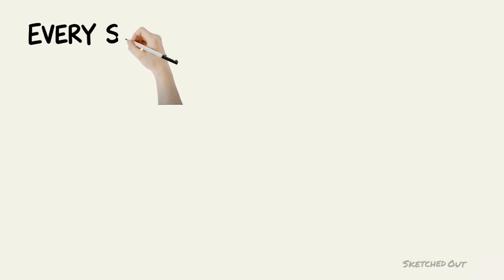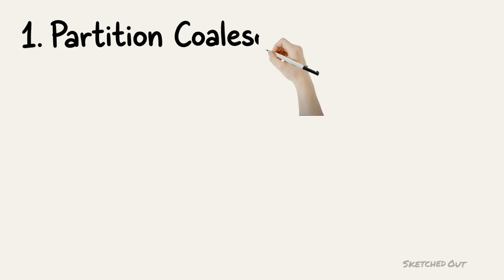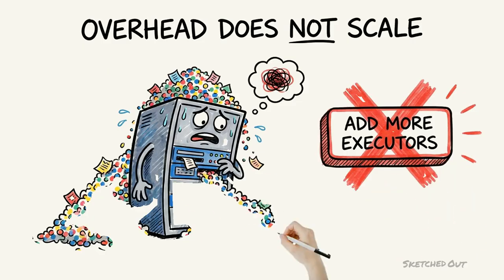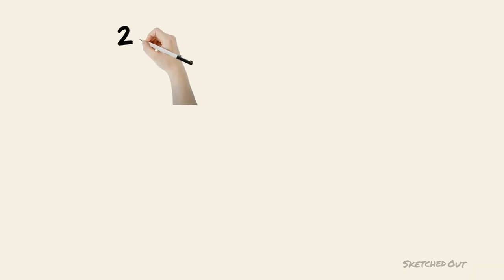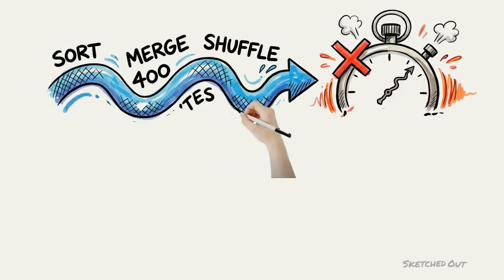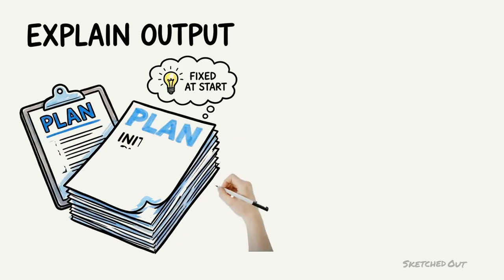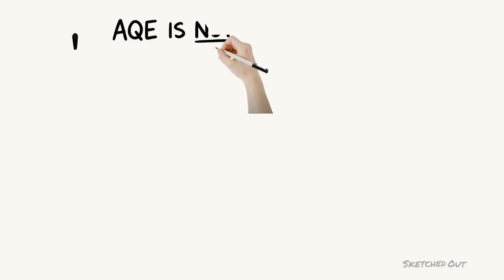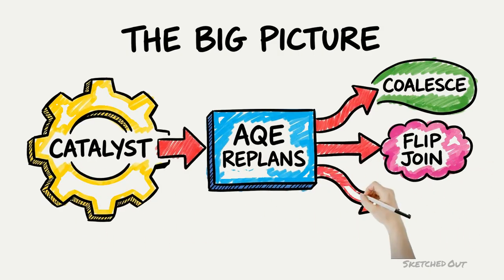Ep 5 | When Spark Changes Its Mind Mid-Flight | Apache Spark, SketchedOut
Catalyst builds a plan before your job starts. It estimates, it picks a strategy, it commits. But estimates are based on statistics that may be stale — and stale statistics mean wrong plans. A filter more aggressive than expected, a partition distribution nothing like what was measured, a key that became hot after the plan was locked.

A hand-drawn whiteboard animation on Adaptive Query Execution. Every shuffle produces a side effect: real counts, real sizes, real skew distributions — the actual truth about your data. Before AQE, Spark threw that information away. AQE uses it to re-plan the rest of the job, mid-flight.

Three things it can do. Partition coalescing — after an aggressive filter, your 3,200 partitions might hold almost nothing. Each one is still a task. AQE collapses small adjacent partitions before the next stage starts, because overhead doesn't scale. Join strategy flip — the merchant table Spark planned as too large to broadcast turned out, after filtering, to be 200 MB. AQE flips from sort-merge to broadcast: the 400 GB swipes table never moves. Skew splitting — one oversized partition gets split automatically. (Episode 7 goes much deeper on skew.)

Plus the thing worth knowing before you use any of this: the plan you read with explain is the initial plan. AQE changes what actually runs, and the Spark UI will sometimes show a different join strategy than the explain output did. That's not a bug. It's the system working.

AQE on by default since Spark 3.0.

Episode 5 of the Spark series.

⏱️ Chapters
0:00 – The problem: planned on old statistics
0:48 – Every shuffle produces real statistics
1:24 – Adaptive Query Execution
1:54 – 1. Partition coalescing
2:36 – Overhead doesn't scale
3:06 – 3,200 tasks to twelve
4:00 – 2. Flip the join strategy
4:42 – Estimated large, measured small
5:30 – Broadcast: the big table never moves
5:42 – 3. Handle skew
6:24 – Explain output vs Spark UI
7:18 – AQE is not a substitute for understanding your data
8:00 – The big picture